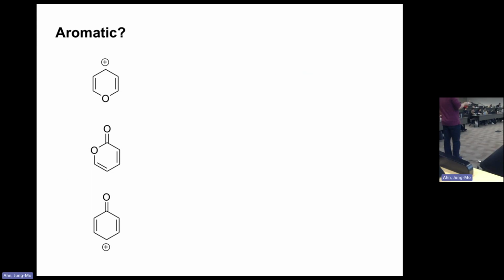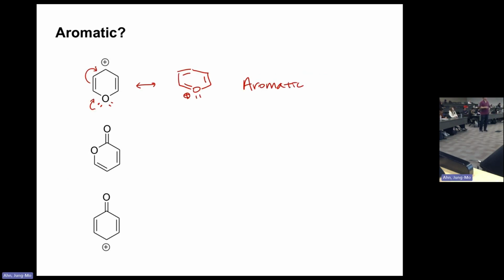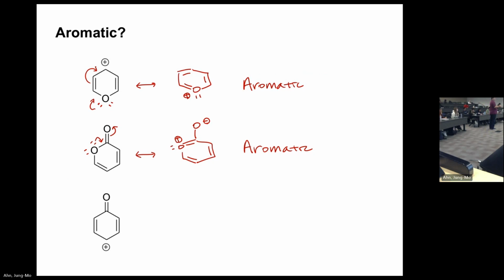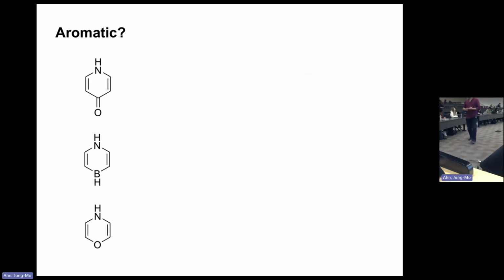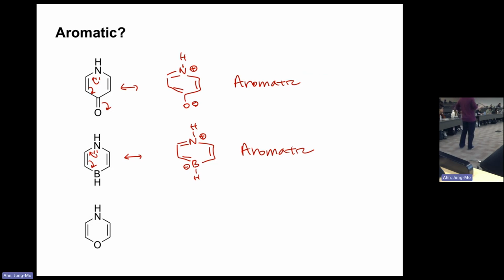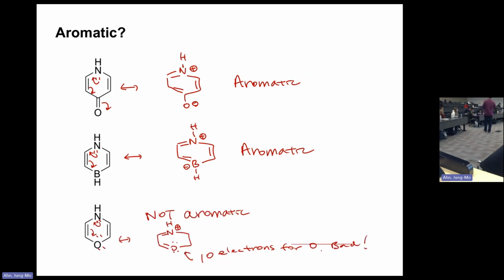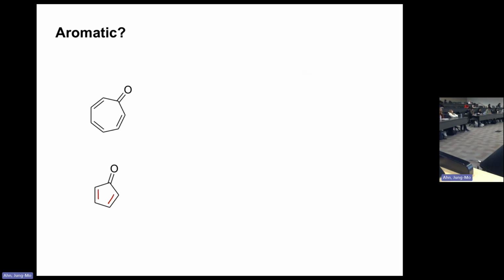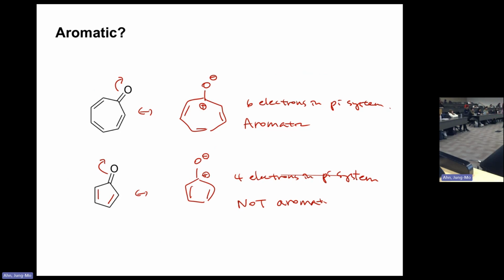Organic Chemistry 2 - Aromaticity questions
Aromaticity questions
Organic Chemistry 2
Jungmo Ahn